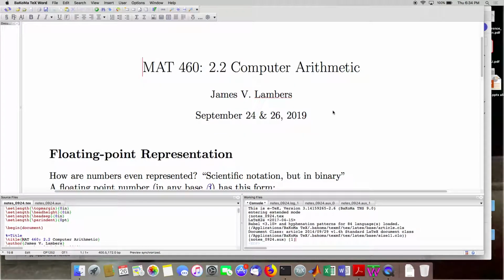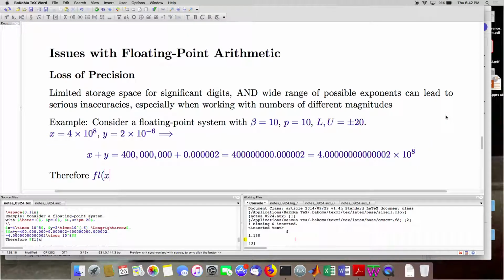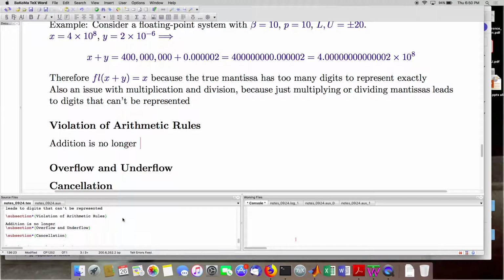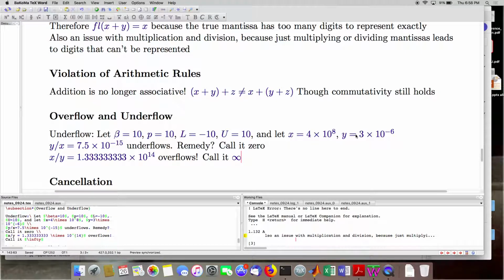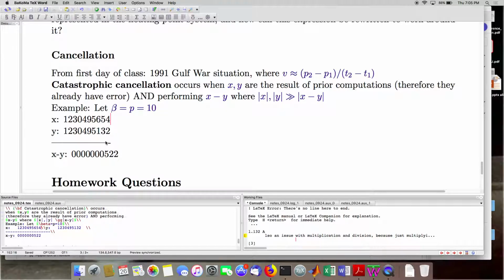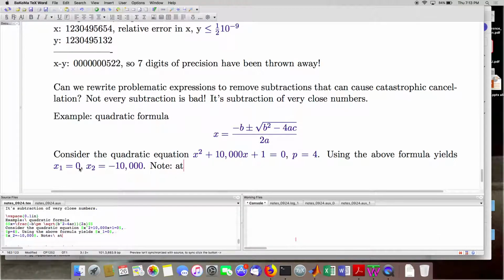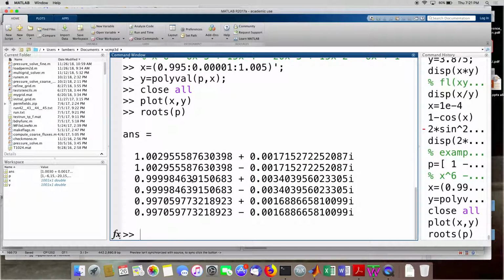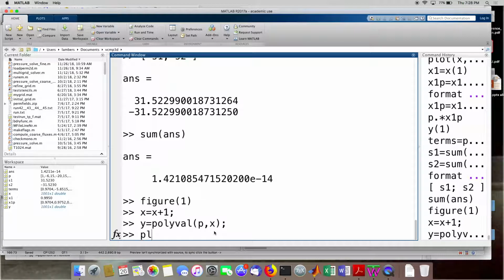MAT 460 USM 09-26-2019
Issues with Floating-point Arithmetic